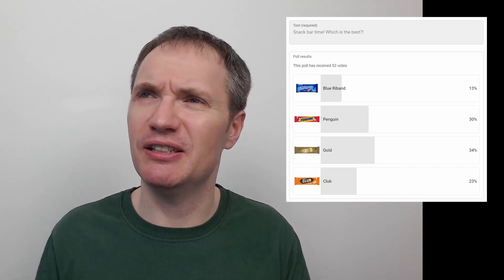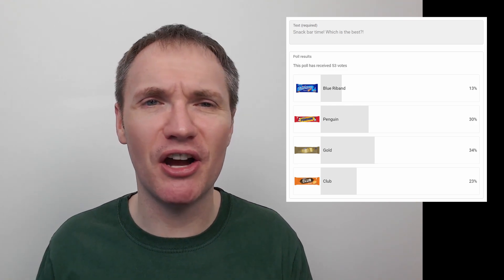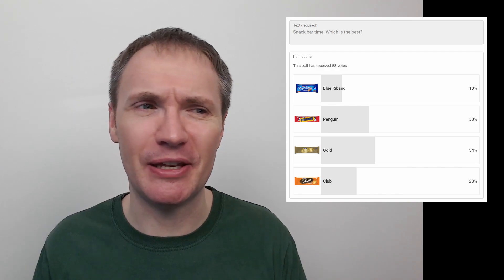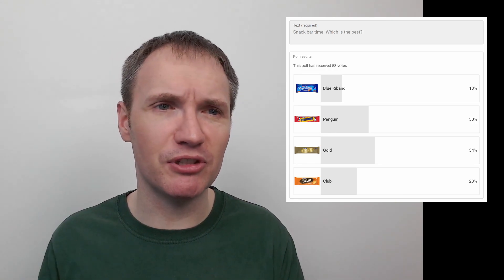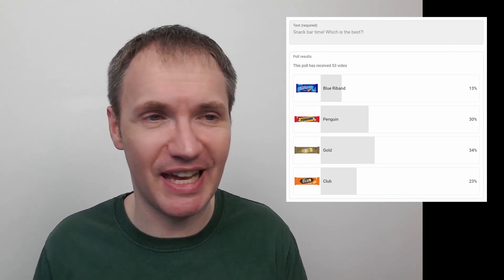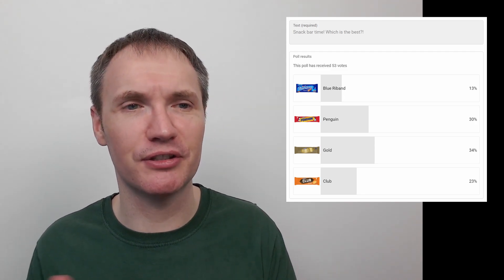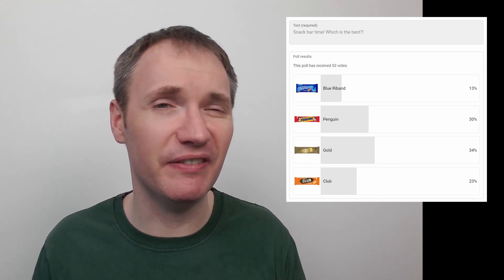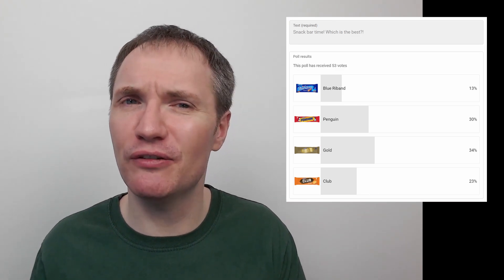What's the Best Snack Bar?! - Poll Analysis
Chocolo takes a look back at what was voted the best snack bar by you, the viewers! But what won?! Watch to find out!